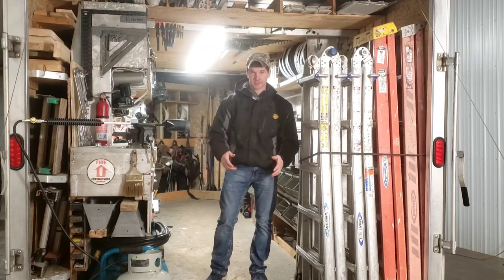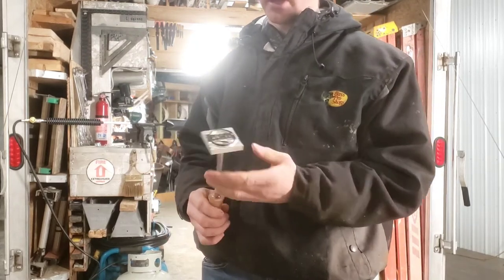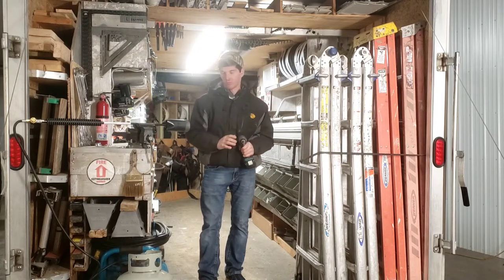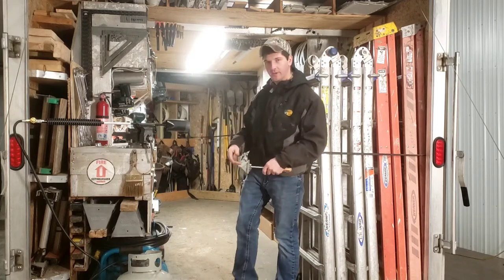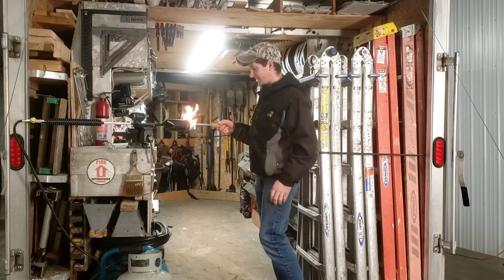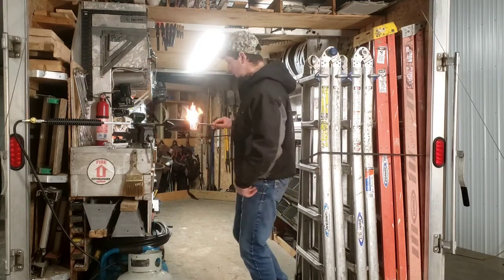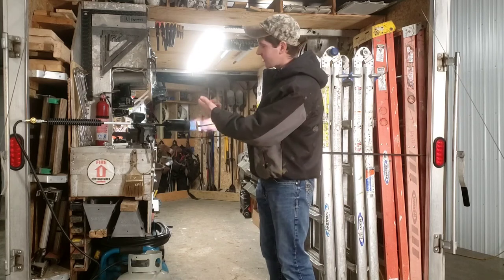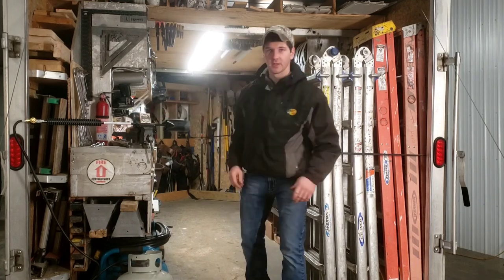how to theft proof your tools